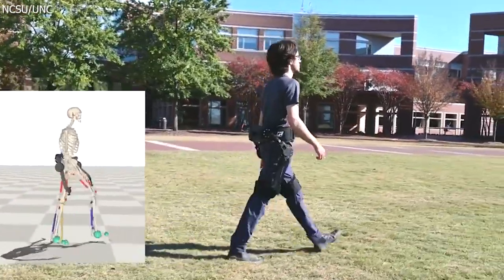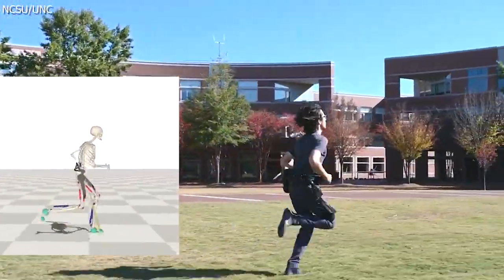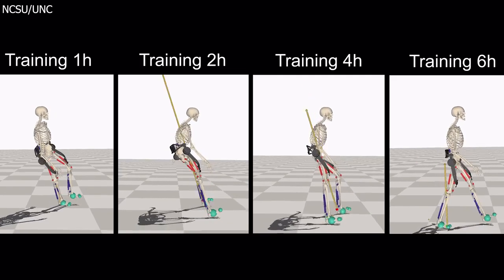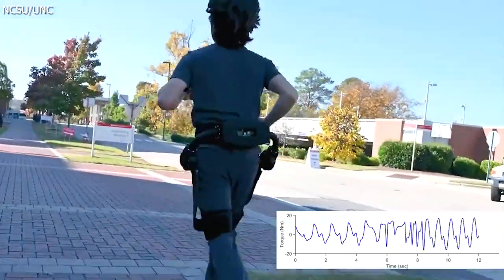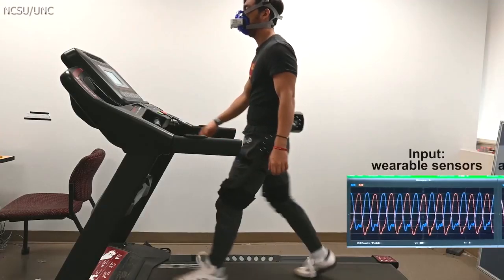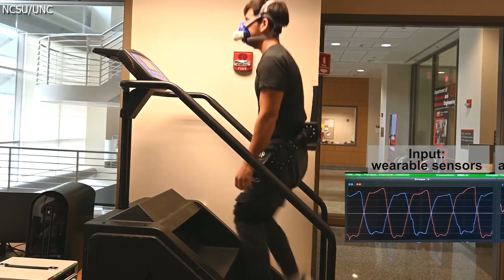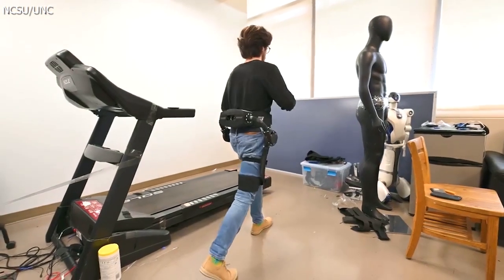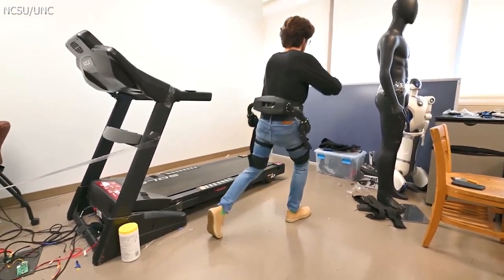AI driven exoskeleton lightens your load, elevates performance | Fox News | CyberGuy | 2024 Nature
Paper citation: S. Luo, M. Jiang, S. Zhang, J. Zhu, S. Yu, I. Dominguez Silva, T. Wang, E. Rouse, B. Zhou, H. Yuk, X. Zhou, and H. Su, “Experiment-free exoskeleton assistance via learning in simulation,” Nature, vol. 630, no. 8016, pp. 353–359, Jun. 2024.